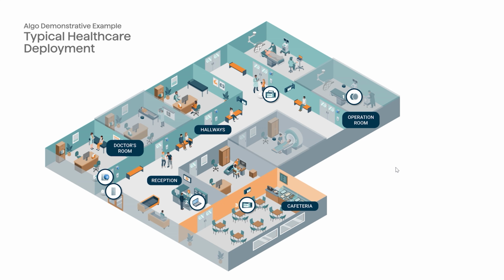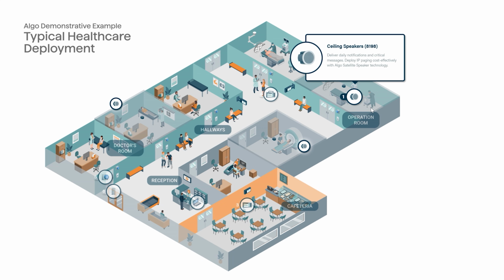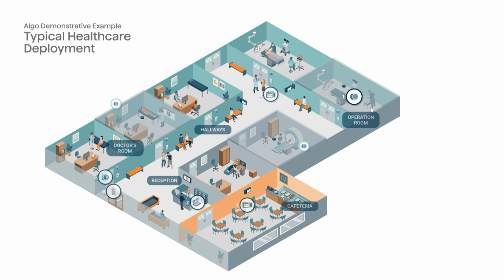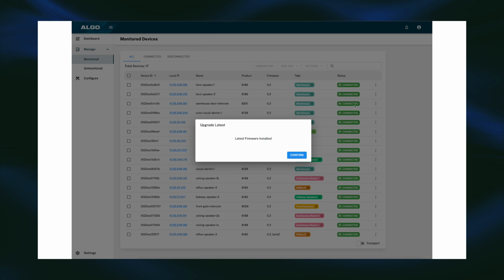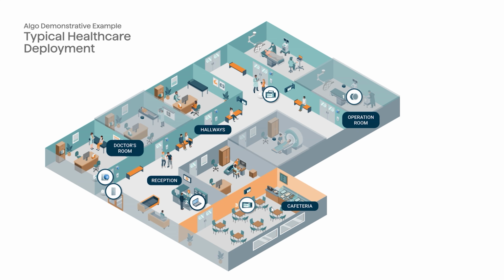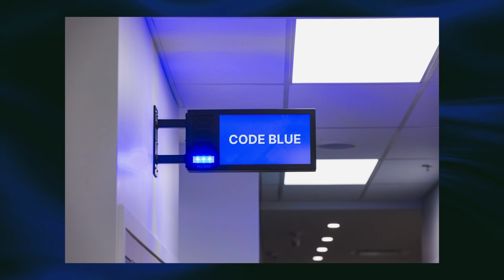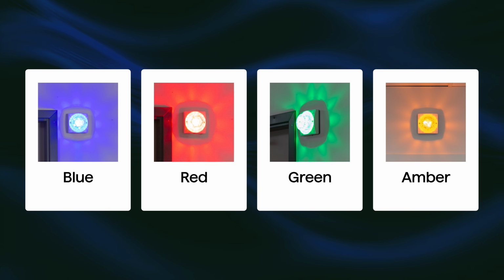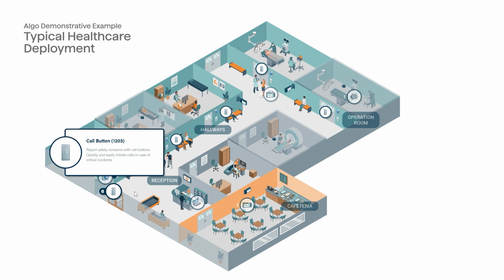Algo Solutions for Healthcare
In this video, you'll see how Algo IP endpoints help hospitals and clinics improve patient care, streamline staff communication, and strengthen safety. From patient rooms to waiting areas, you'll discover how Algo creates clear, reliable communication across fast-paced healthcare environments.